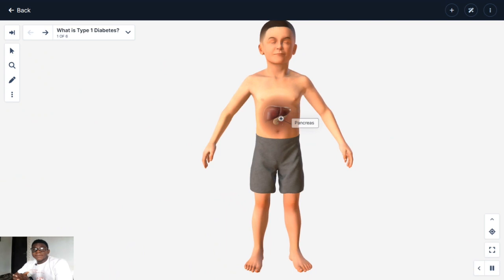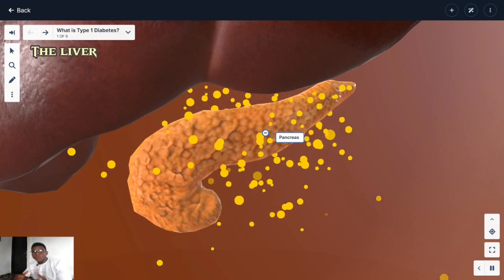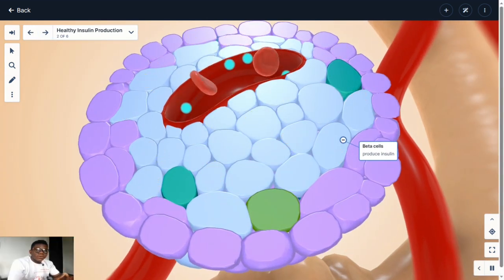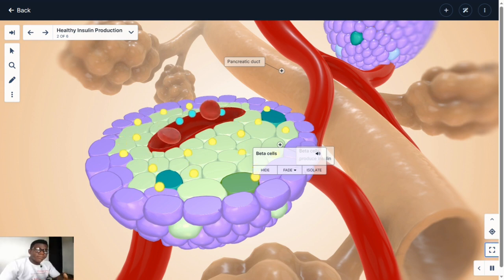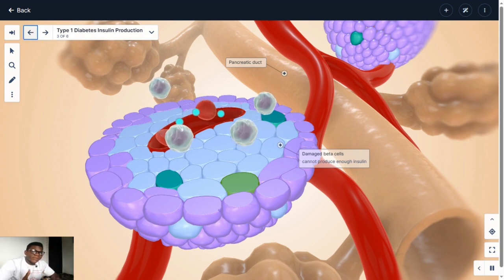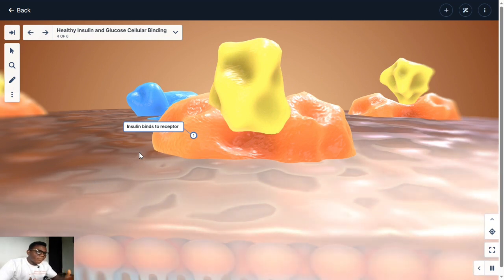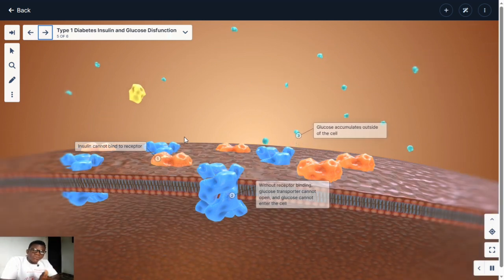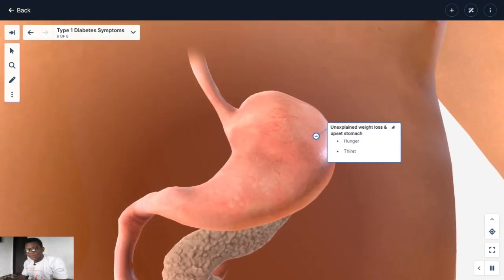Type 1 Diabetes— The Anatomy & Physiology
Note: This video was created during an earlier phase of Malcolm's Anatomy. While it reflects our journey and hard work, our mission and vision have since evolved to focus fully on prosthetic solutions and support for individuals who have lost external body parts. We are committed to connecting people with reliable prosthetic providers, raising awareness, and fostering a supportive community.

Thank you for being part of our journey!

Type 1 diabetes is an autoimmune condition where the body's immune system mistakenly attacks and destroys insulin-producing cells in the pancreas. As a result, the body cannot produce insulin, a hormone necessary for regulating blood sugar levels. People with type 1 diabetes rely on insulin injections or insulin pumps to manage their blood sugar and lead a healthy life.

With the aid of an Animated 3D Representation,  this video serves to explain the basics of type 1 diabetes.

⚠️Warning⚠️

So make sure to seek proper medical advice should you or someone else experience any of the symptoms mentioned in this video.

Host: Malcolm Chikadibia Iheremelam
DOP/Editor: Malcolm Chikadibia Iheremelam

00:00 Introduction
00:56 What is Type 1 Diabetes
03:10 Healthy Pancreatic Process
05:00 Pancreatic Process of Type 1 Patient
06:05 Healthy Insulin & Glucose Cellular Binding
07:32 Type 1 Insulin & Glucose Dysfunction
08:18 Symptoms
09:54 Conclusion